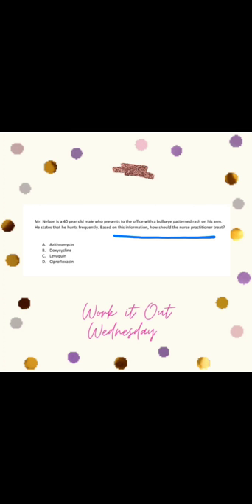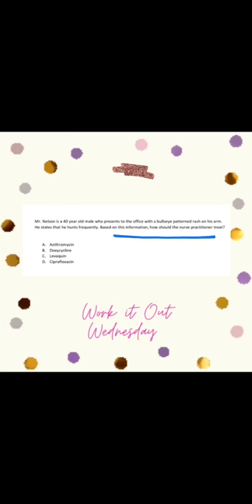Work it out Wednesday Answer: Lyme Disease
Cefuroxime is the othr medication that I mention.